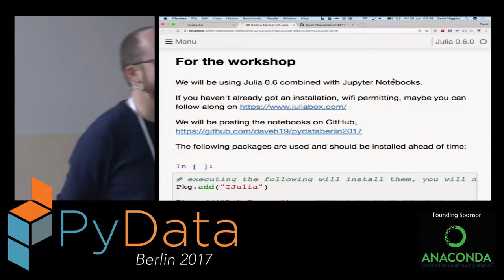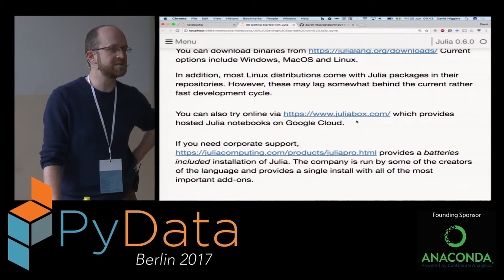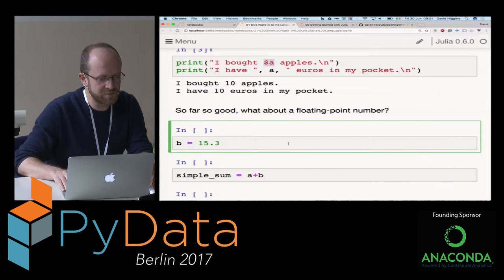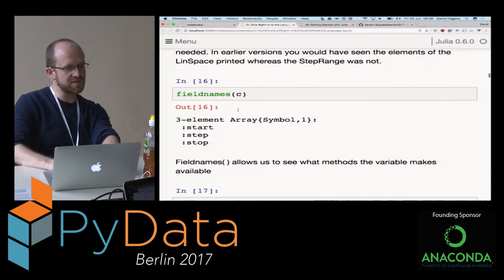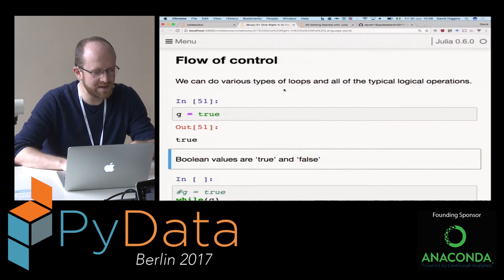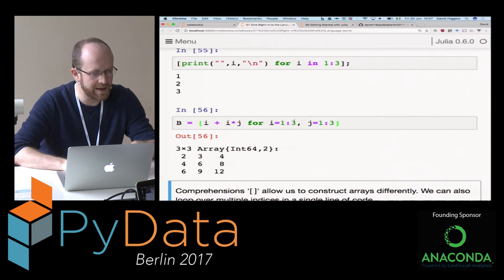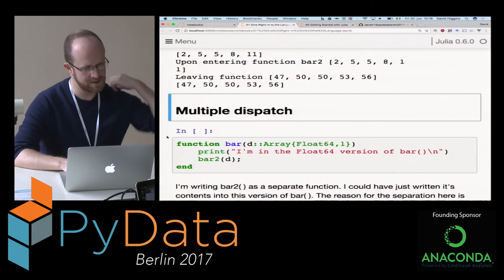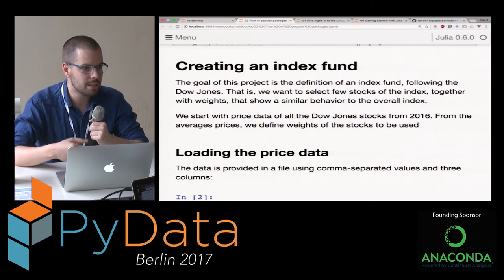David Higgins, Robert Schwarz - Introduction to Julia for Scientific Computing and Data Science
Description
Developed at MIT, with a focus on fast numerical computing, Julia has a syntactical complexity similar to that of Python or Matlab but a performance orders of magnitude faster. We will present an introduction to the language, followed by a sampling of some of our favourite packages. The focus is on which aspects of Julia are currently ready for use by numerical computing and data scientists.

Abstract
Julia is a new and exciting language, sponsored in part by NumFocus, and developed at MIT. With a focus on fast numerical computing, it has a syntactical complexity similar to that of Python or Matlab but a performance orders of magnitude faster. This means you can quickly code up your ideas in a scripting language, but you don't need to switch langauges when you later need to squeeze out every last ounce of performance on production data.

Should you stick with Python, or is it time to move to Julia?

We will try to answer this question by presenting an introduction to the language, followed by a sampling of packages from the most important projects relevant to data and numerical science. Python has become a powerhouse in these fields largely due to its available libraries. Julia is fast making up this ground, with an integrated package manager and the ability to call Python libraries, we will show where the gap has already been bridged and where there is still reason to hold back. We will demonstrate that the language syntax is already as easy as the simplest specialist alternatives (eg. Matlab/Mathematica/S-Plus), but this is a fully fledged programming language, and the libraries are no longer necessarily a reason to hold back.

The Tutorial format

We will begin by introducing the basic syntax, showing the paths of least resistance for users moving from Python, Matlab and other major languages. We will quickly move-on to explain the details of how Julia is different from other scripted programming languages. Typically, these differences, such as the system of multiple dispatch, have been specifically chosen as they allow for faster runtimes from scripted code without impacting on read/writeability. Finally, we will work through some specific examples of Visualisation (Plots.jl), Data Wrangling (ie DataFrame-type options), Numerical Optimisation (JuliaOpt/JuMP.jl) and High-Performance Computing (JuliaGPU/OpenCL.jl, also profiling, benchmarking and debugging if time allows) as an introduction to some of the packages currently available in the Julia package ecosystem.

Note: this is an interactive tutorial please follow the Installation Instructions, which will be posted shortly before the meeting, if you wish to participate!

00:10 Help us add time stamps or captions to this video! See the description for details.